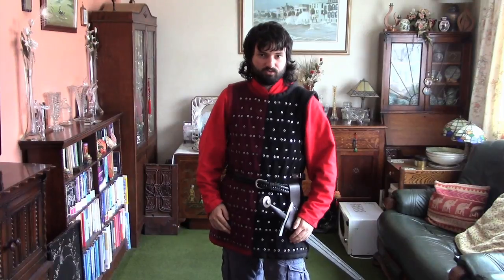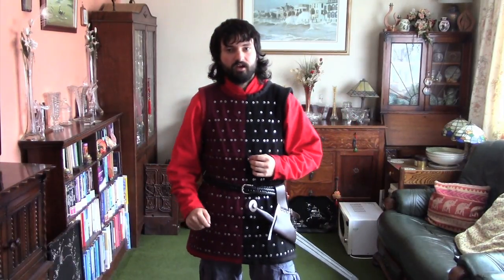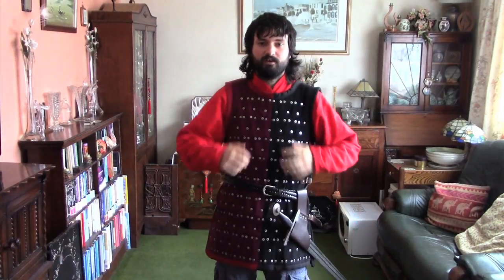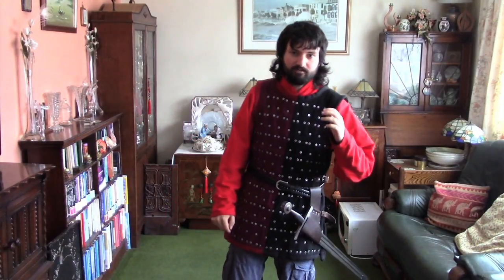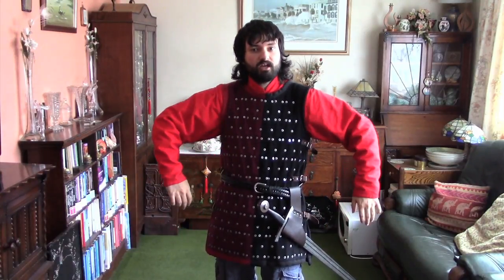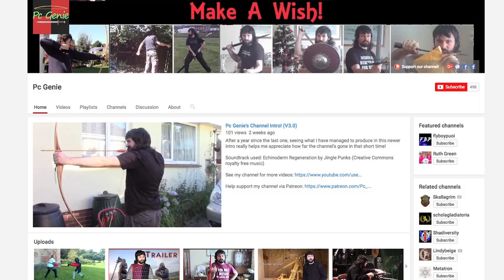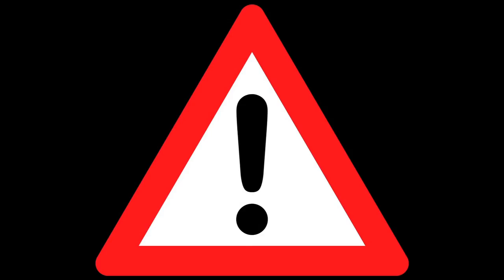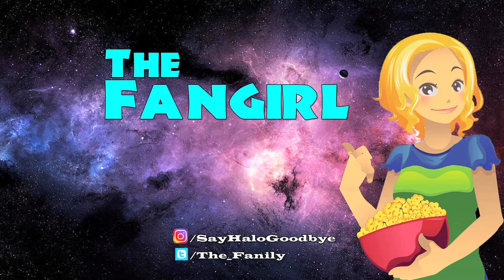How Realistic is Game of Thrones? Ft Pc Genie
Dragons and frozen zombies aside, how historically accurate is Game of Thrones?  I have an awesome Game of Thrones (GoT) collaboration today with Pc Genie!  He's going over some of my biggest historical questions from the series and explain how those scenarios would work out in real life.